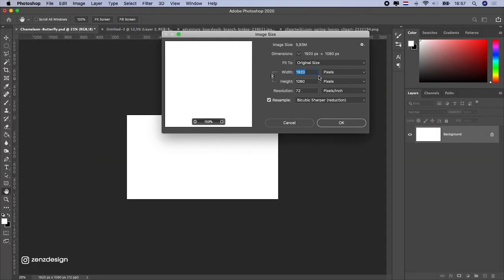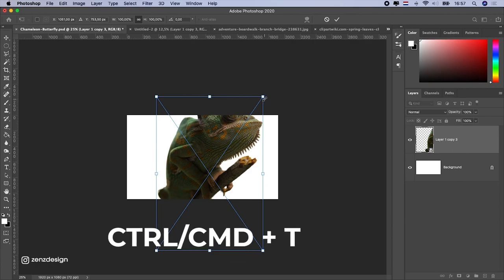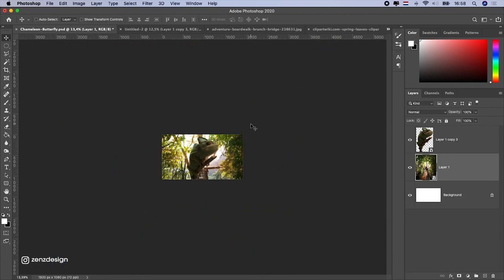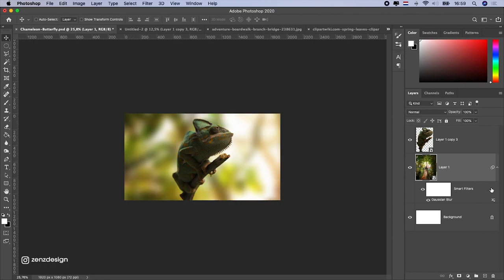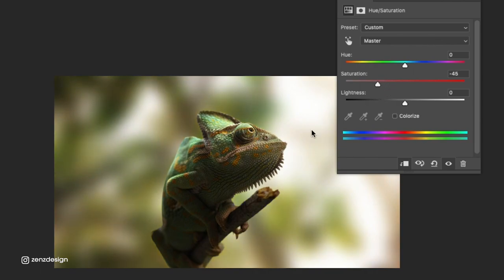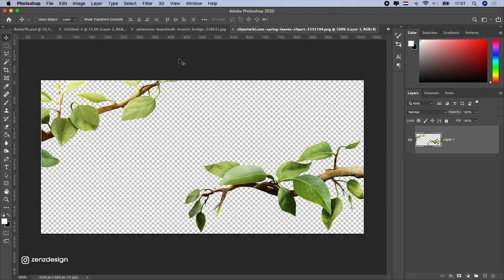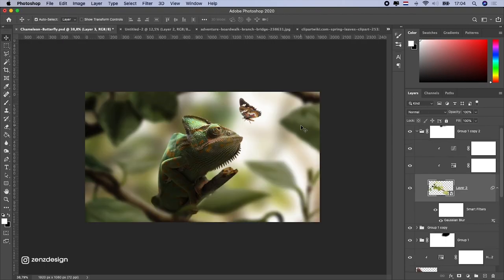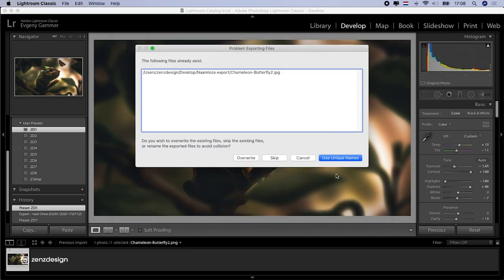Photoshop Manipulation Tutorial with a Chameleon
Want to make your photo manipulations look more realistic? In this tutorial l show you how to do that. With a chameleon and butterfly to make it look like a real photo instead of a manipulation. We will be creating shadows, lighter areas and work on the colours with the hue and saturation adjustment layer in Adobe Photoshop. if you enjoy my Photoshop tutorials on lighting and colours, make sure to watch my other videos to learn more and improve your own art. You will get to know how to learn Photoshop and learn digital art.